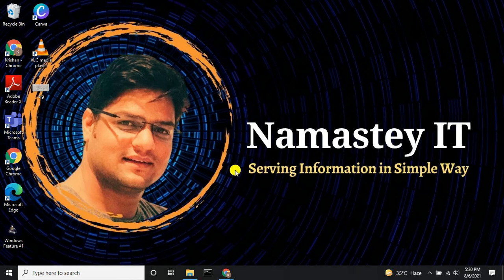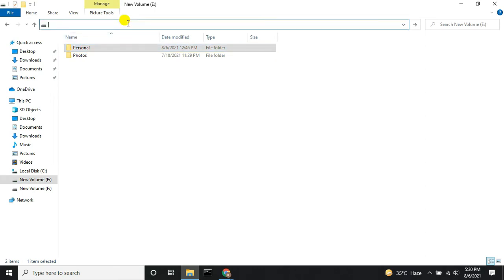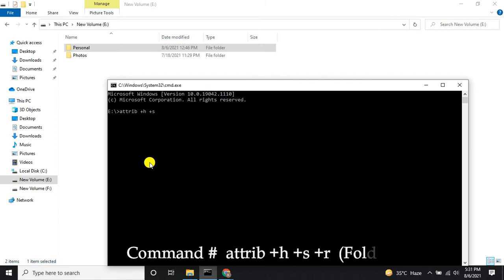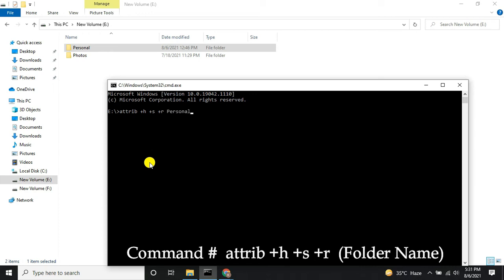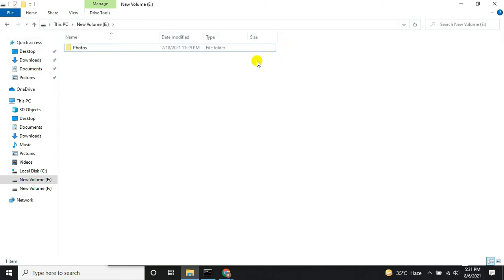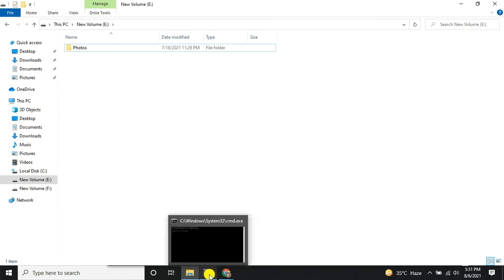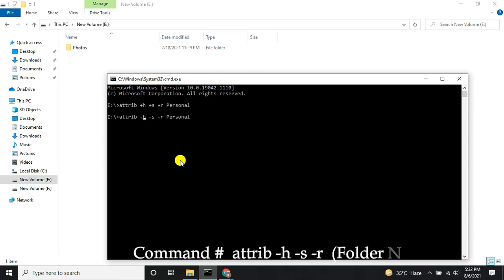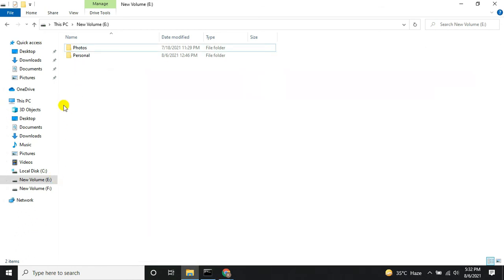Windows 10# Hide Files & Folder Using Command Prompt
Dear Viewers,

Namstey-IT Welcomes  you to this tutorial. In this video we will Hide folder/files using command Prompt.

To hide:
Step 1: Go to the folder or directory where you have your files that you want to hide.
Step 2: Click on the address bar, delete the path. Type CMD
Step 3: To hide files or Folder type the following command:

attrib +h +s +r (Folder Name)

        i) attrib means attributes.
        ii) + means we are adding an attribute.
        iii) h means hidden, s means system file, r means read only.

Note: If there is any space between your file or folder name, provide the name in quotes.

        i) - Means we are removing an attribute.

Regards,
Namastey IT